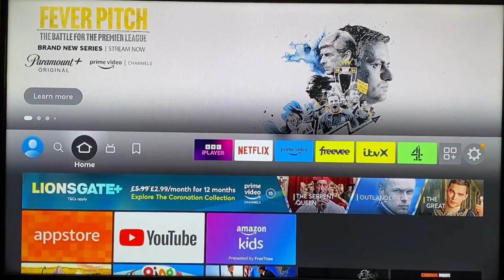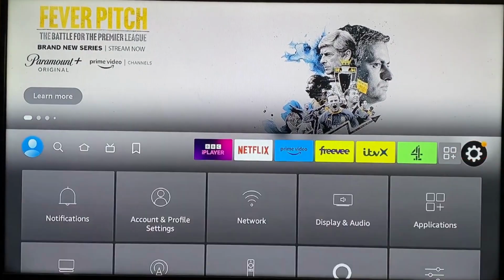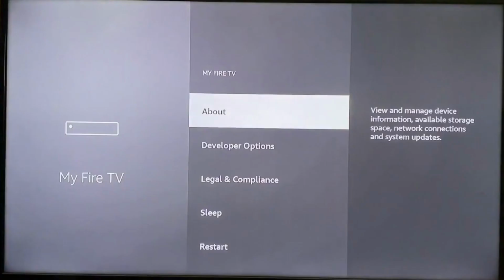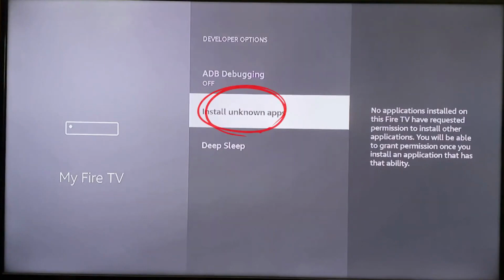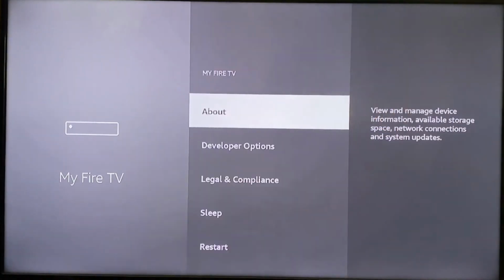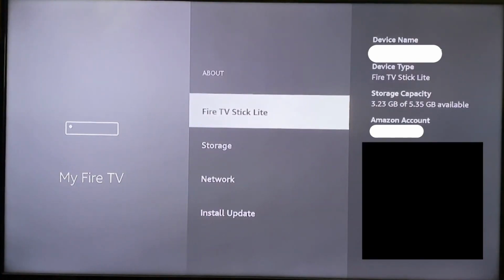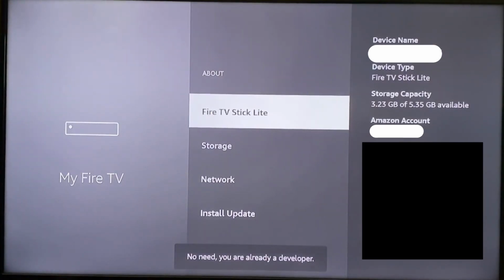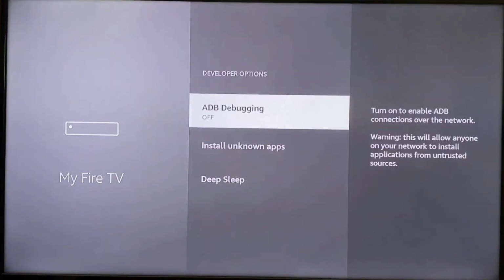How to Allow Apps from Unknown Sources on Firestick 2026 (Allow Downloads from Unknown Sources) ✅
Want to know how to allow apps from unknown sources on Firestick in 2026? This step-by-step guide shows you how to enable the “Apps from Unknown Sources” option in your Firestick settings so you can install third-party apps safely. Perfect for anyone looking to expand their Firestick experience with apps outside of the Amazon Appstore.